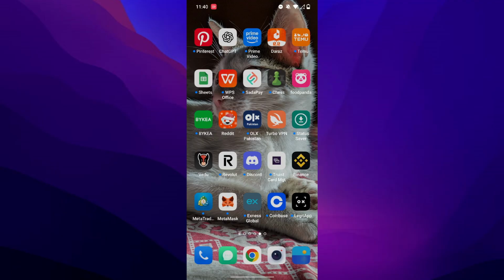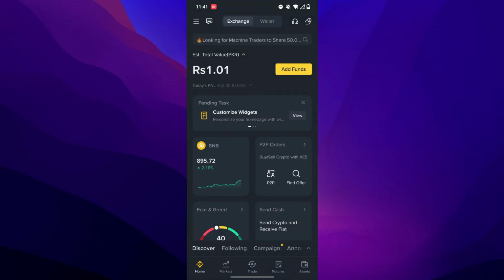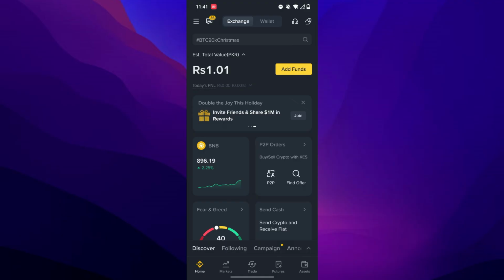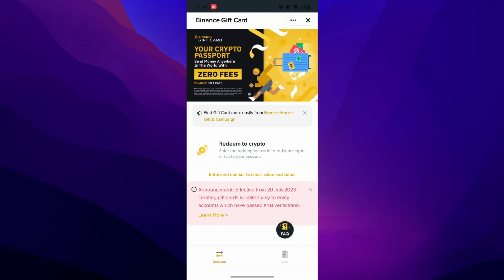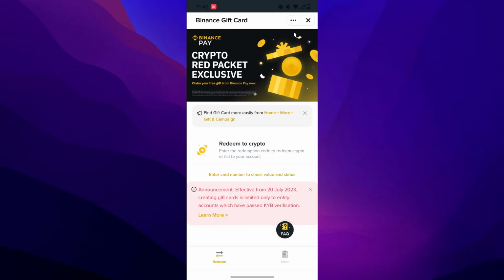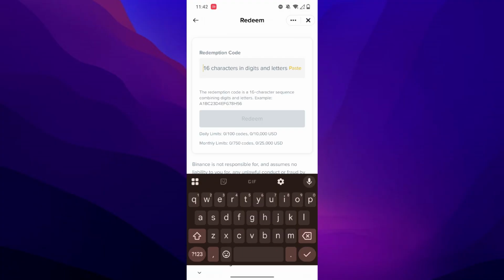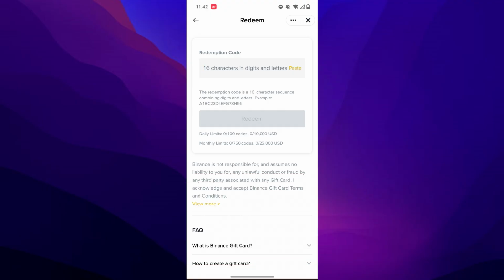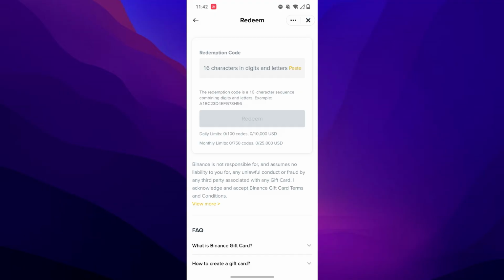How To Redeem Binance Gift Card [2026 GUIDE]